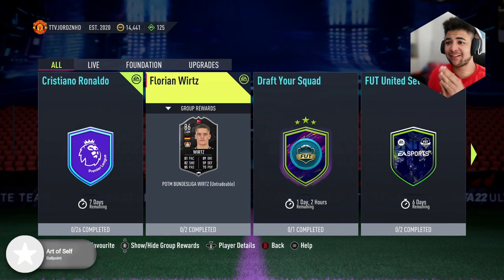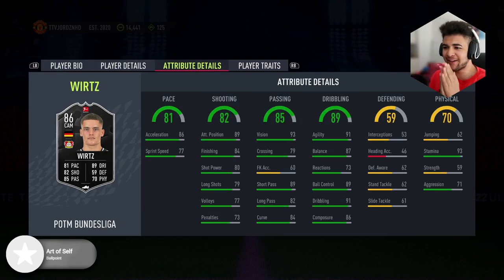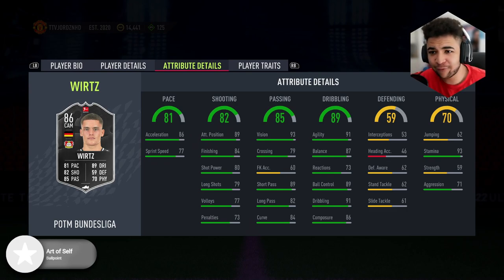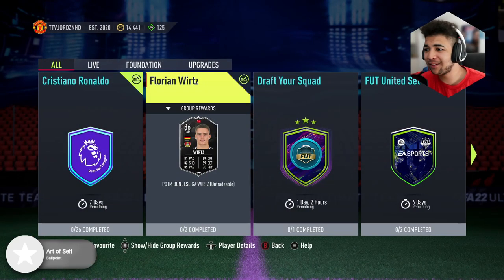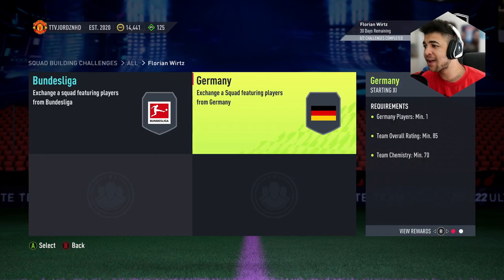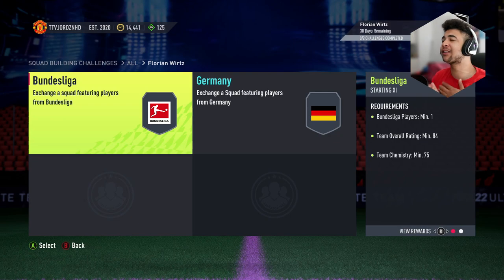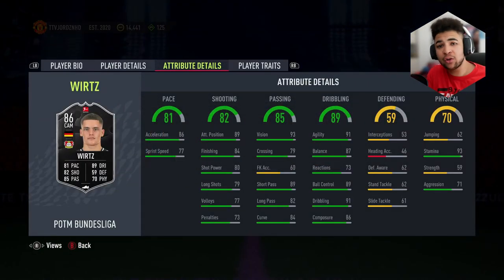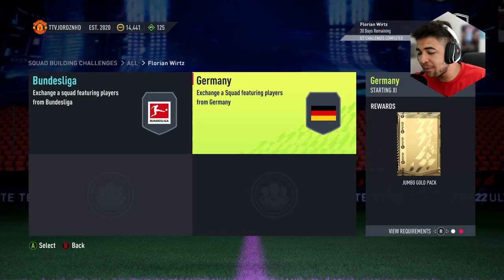FIFA 22| INSANE NEW 86 RATED BUNDESLIGA PLAYER OF THE MONTH FLORIAN WIRTZ SBC REVIEW!!!